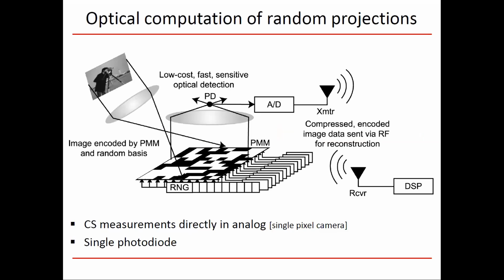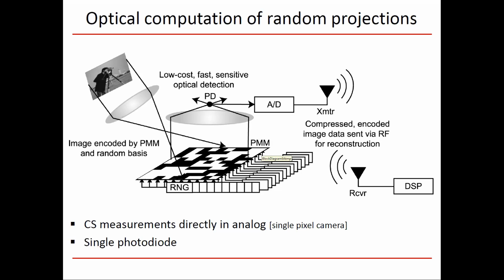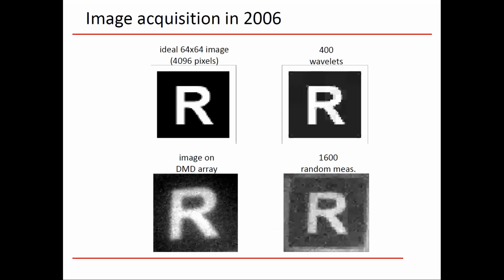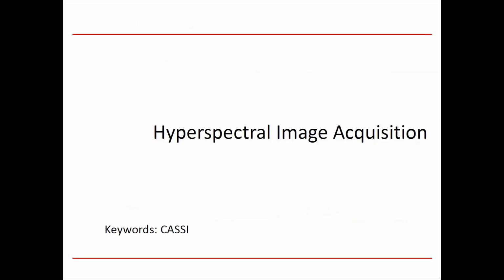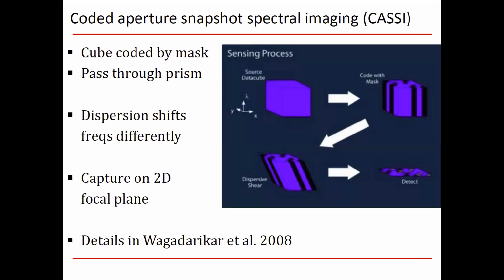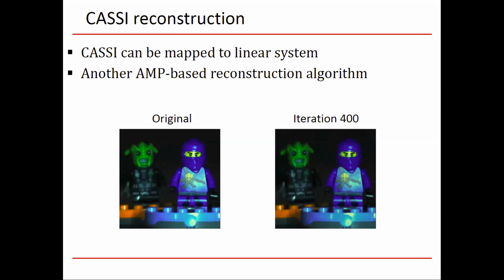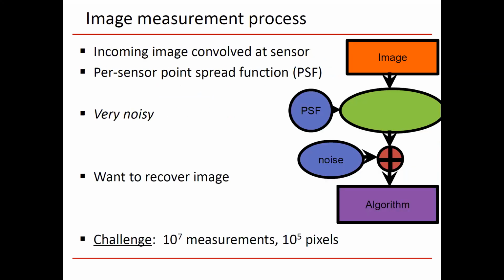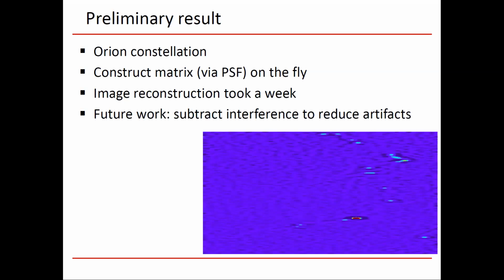Compressive signal acquisition (ECE 592 Module 45)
This module looks at the compressed sensing encoder in greater detail. Specifically, we describe 3 hardware systems that collect linear projections of a signal directly in analog hardware. The first such hardware system performs compressive image acquisition using a single pixel camera, where compressed sensing measurements are collected directly in the optical domain. The second application appears in hyperspectral image acquisition, where image slices - each corresponding to different frequencies or colors - are stacked into a 3D cube, and adjacent slices tend to be closely correlated in the spatial domain.  A coded aperture snapshot imaging device uses a prism to create a dispersion effect, where a superposition of slices is focused on an image sensor, and different frequencies (colors) are shifted spatially by different lengths. A reconstruction algorithm allows us to reconstruct the 3D hyperspectral image cube. A third example of performing linear acquisition in analog hardware appears in radio astronomy.